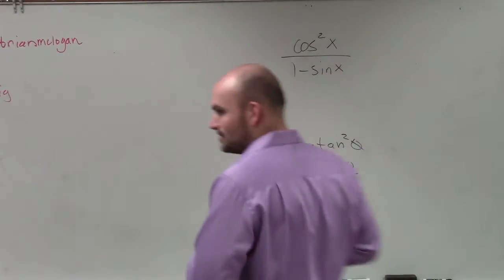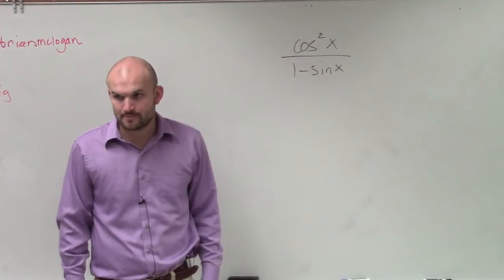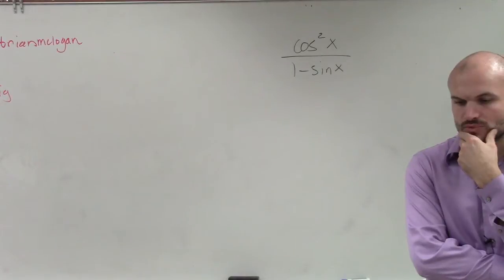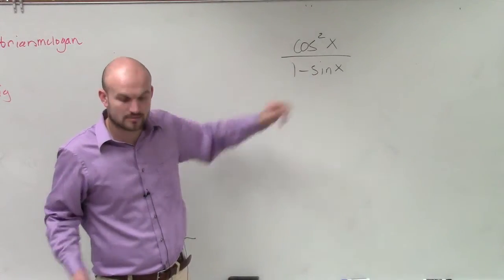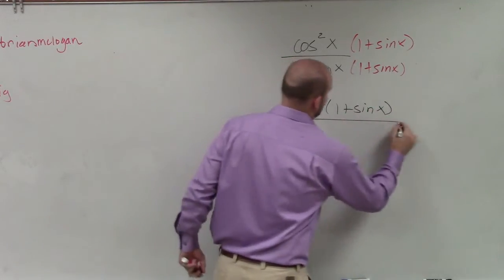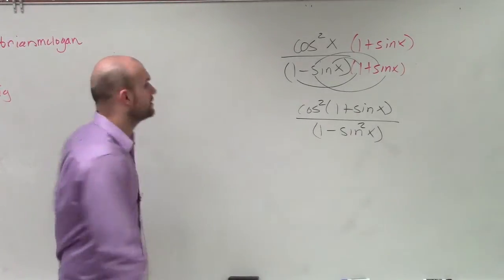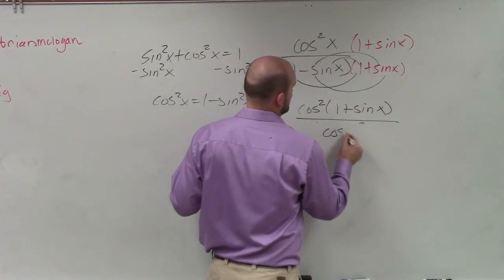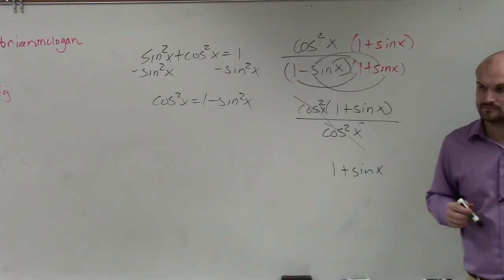Multiplying by your conjugate to simplify a rational trigonometric expression